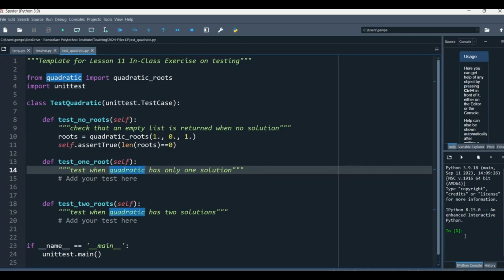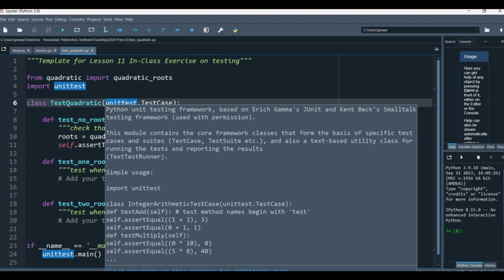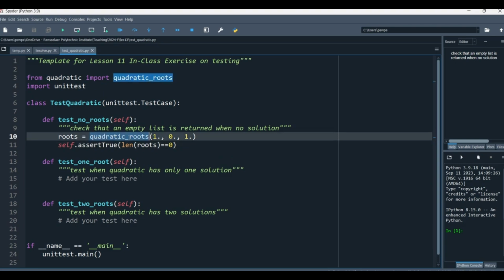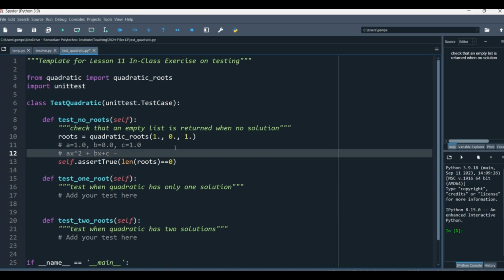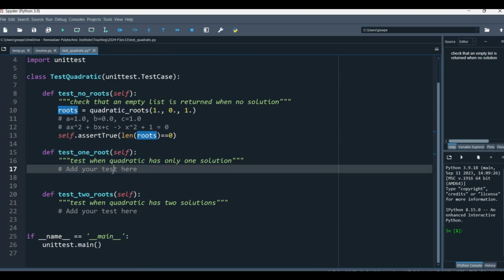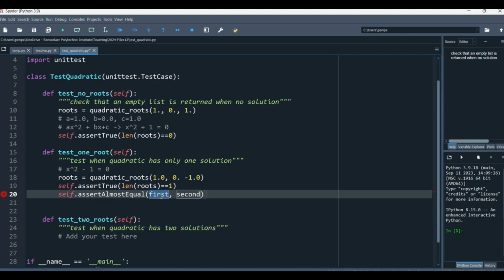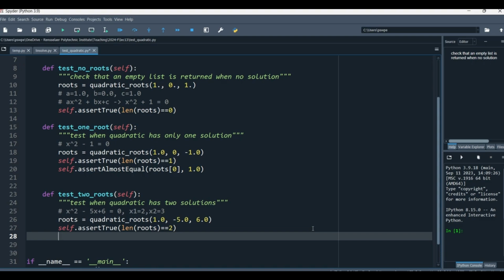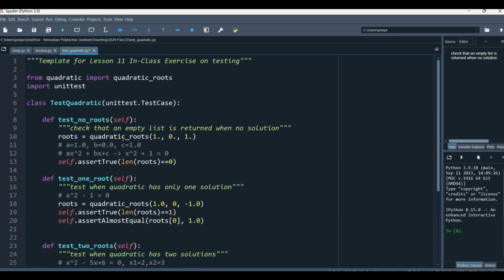Writing Tests Using Unittest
This recording is part of the Numerical Methods and Programming for Engineers course at RPI. In this session, we cover Writing Tests Using Python's Unittest Framework. This example demonstrates the fundamentals of creating test cases, and using assertions.